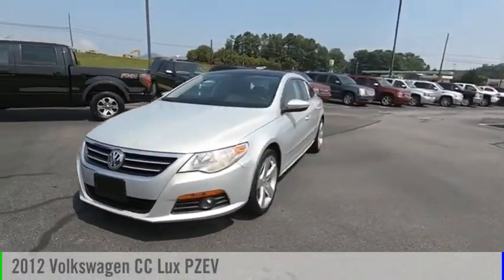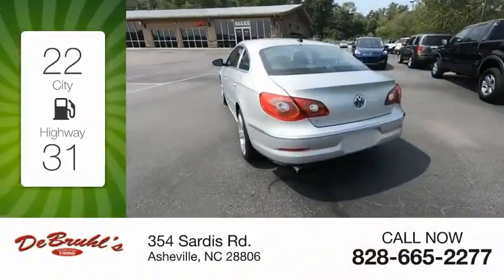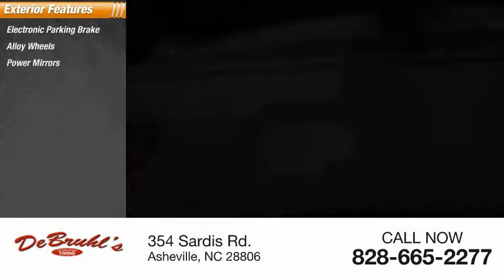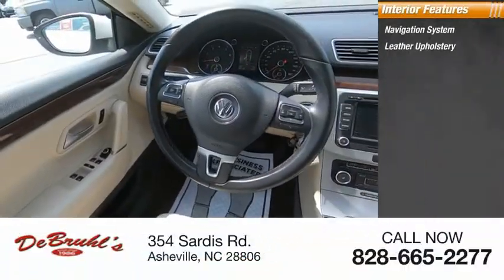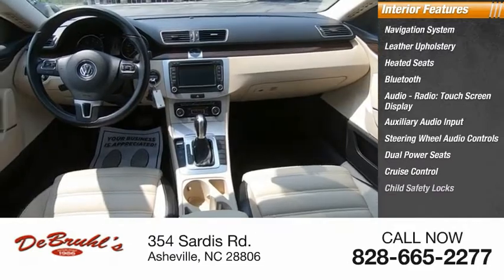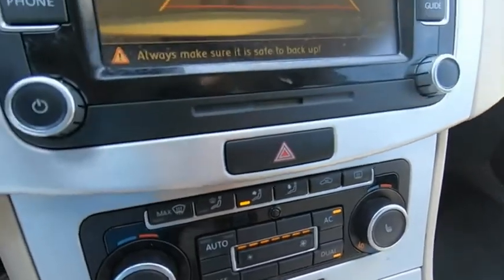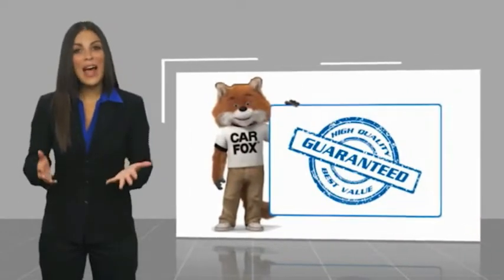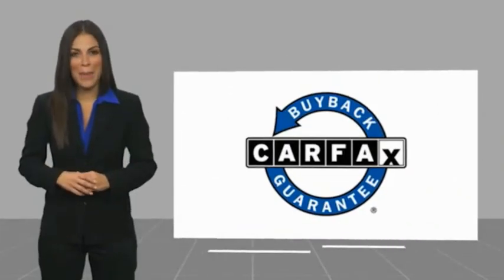2012 Volkswagen CC Asheville NC 502055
2012 Volkswagen CC Lux PZEV

354 Sardis Rd.

* TELESCOPING STEERING WHEEL * * GREAT DEAL AT $10,950 *  * Luxurious Cornsilk Beige/Black leather interior in this 2012 Volkswagen CC Lux PZEV * * 2012 ** Volkswagen * * CC *  It has mileage with 22 MPG in the city and 31 MPG on the highway.  For a good-looking vehicle from the inside out, this sedan features a timeless white gold metallic exterior along with a cornsilk beige/black interior.  Interested? DeBruhl's Used Car Superstore is the largest independent auto dealer in WNC! We offer a full range of financing with our guarantee credit approval, everyone is approved here.